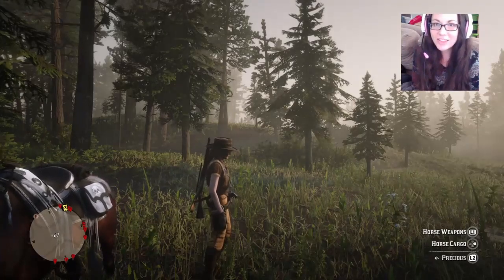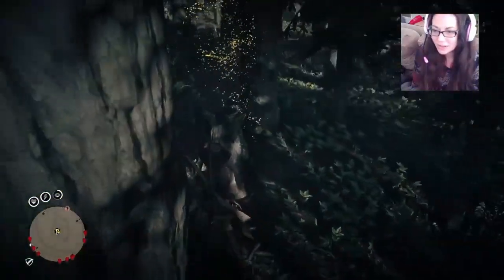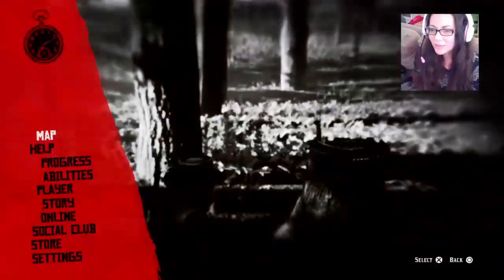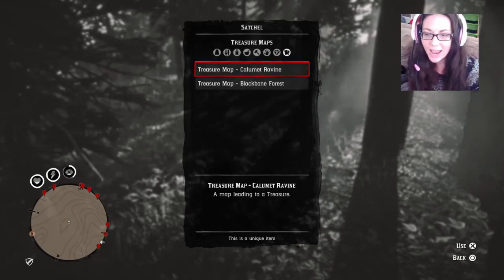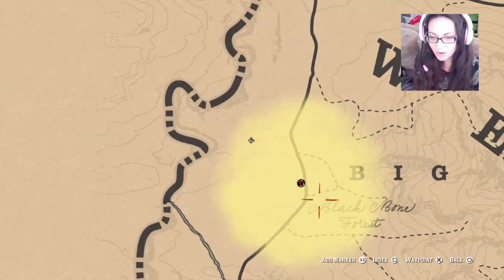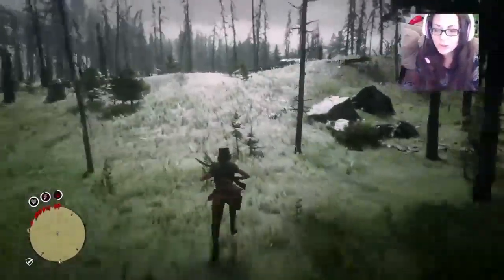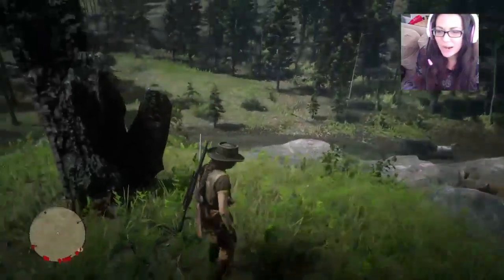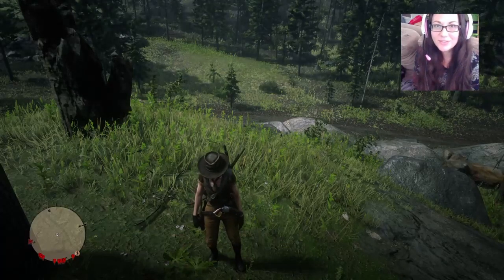Red Dead Online | Treasure Hunting In Diablo Ridge and Blackbone Forest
Hello! Today I'm off hunting for treasure chests in Diablo Ridge and Blackbone Forest in Red Dead Redemption 2 Online. I love getting treasure maps as rewards, I still have some in my satchel to use up too 😊

find me on:

juliettexgaming